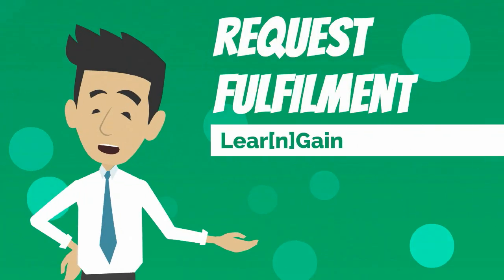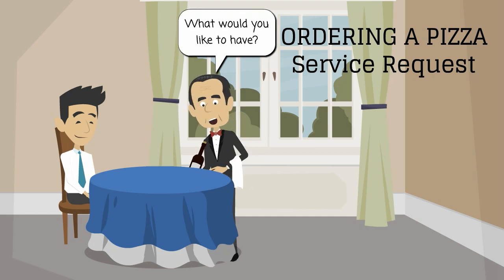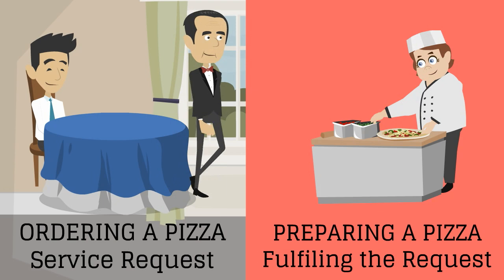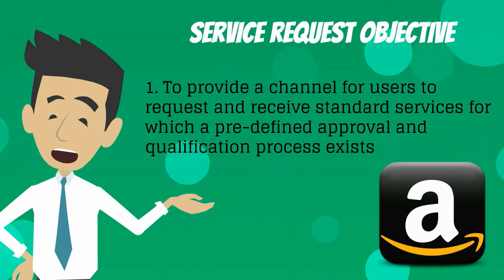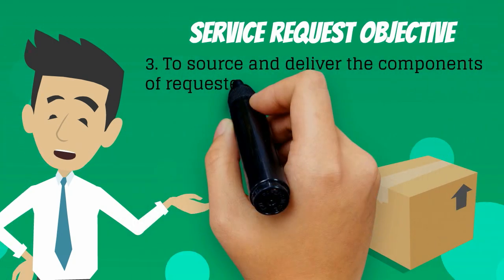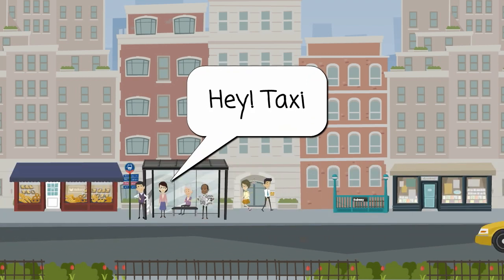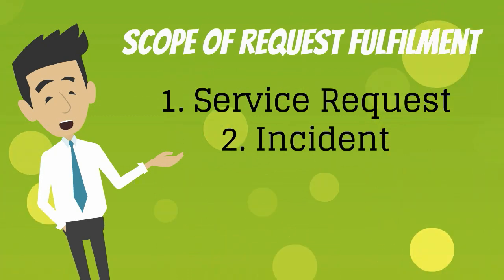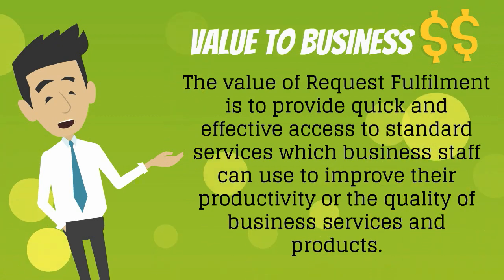Service Request Fulfillment - Learn and Gain | Explained using Pizza and online shopping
Learn and Gain - Service Request Management/Request Fulfillment
This video should provide you with a basic overview on Service Request Management using real life examples.

Thanks
Learnandgain